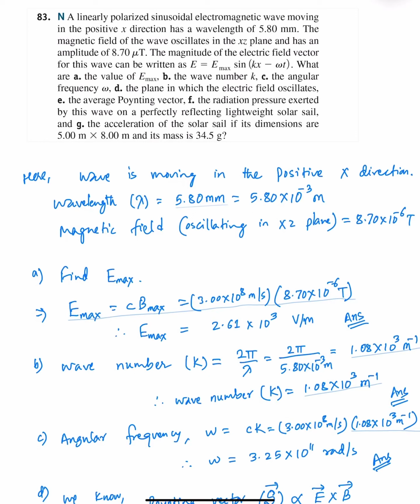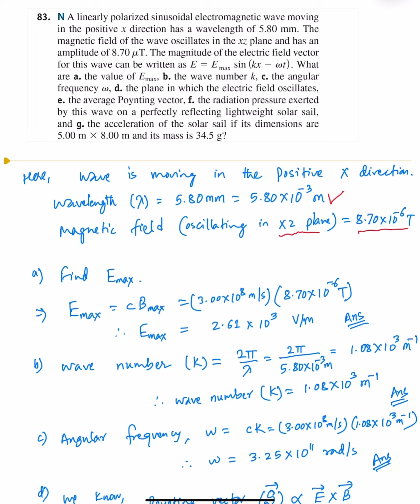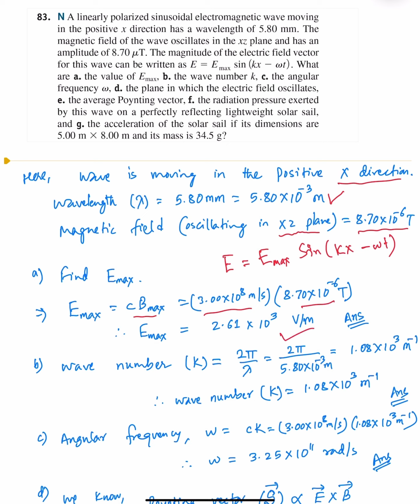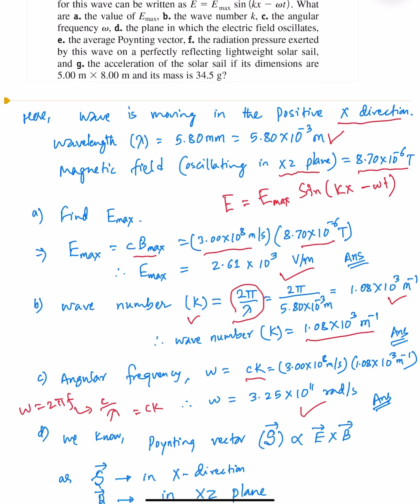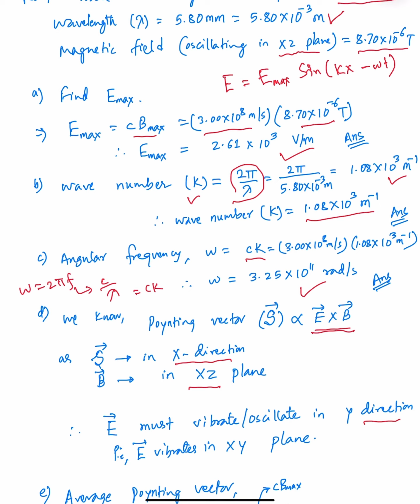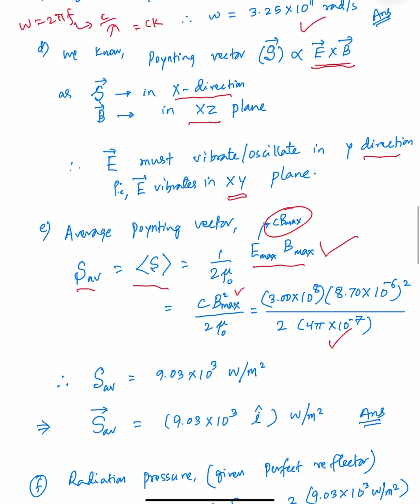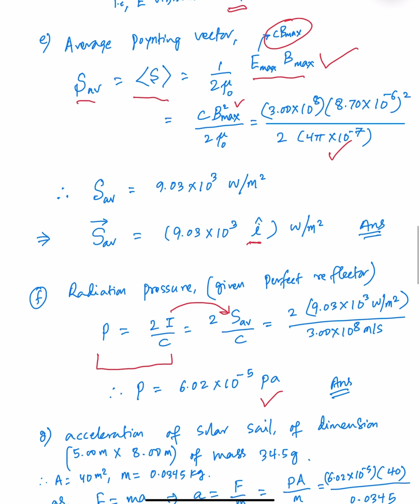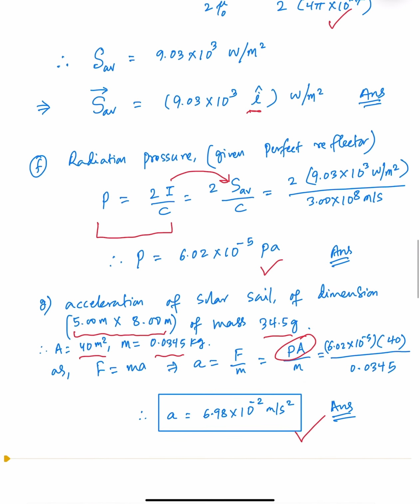Chapter 34, problem 83